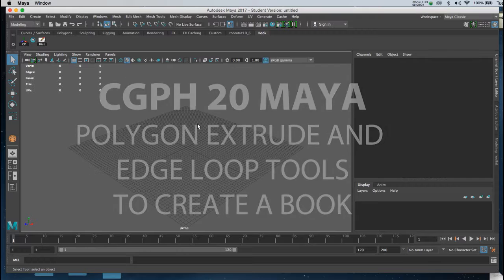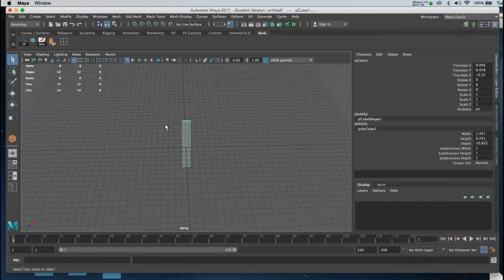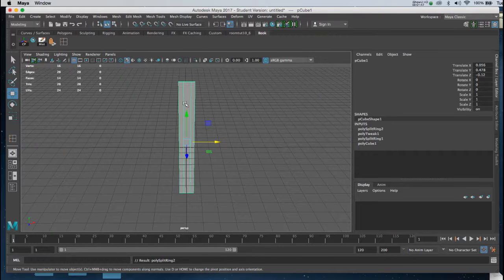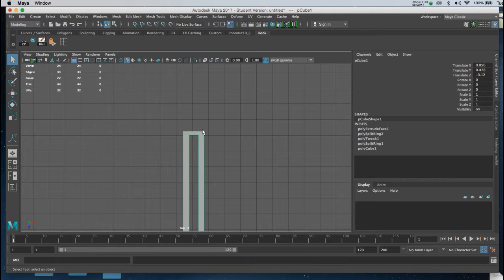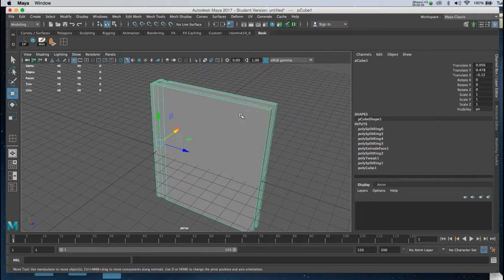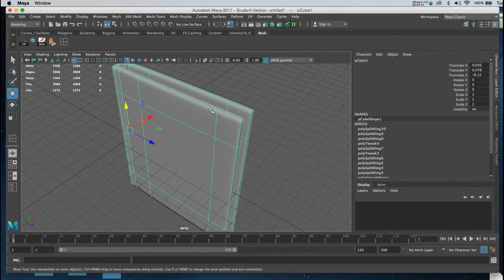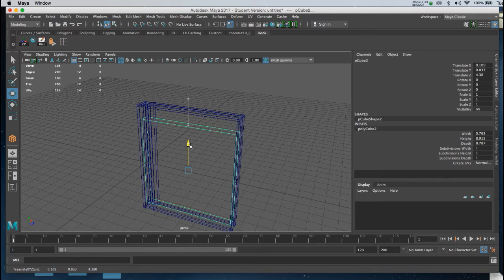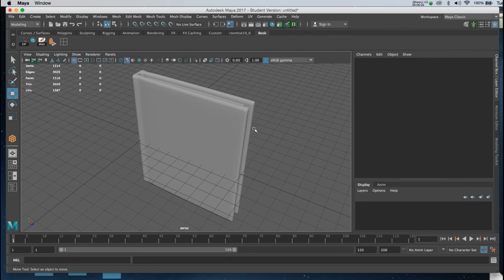Maya Book made with poly extrude and edge loop